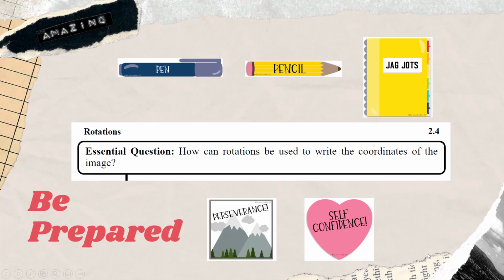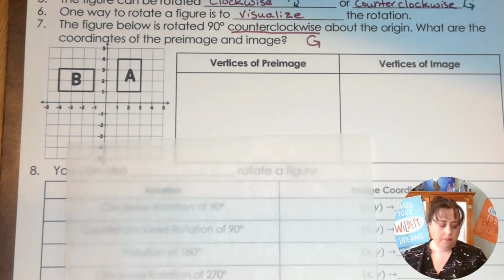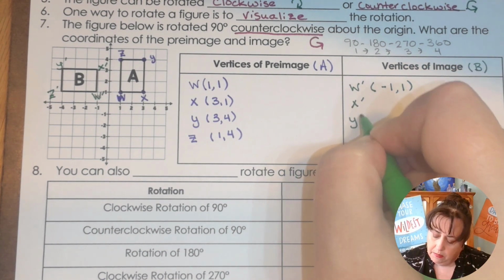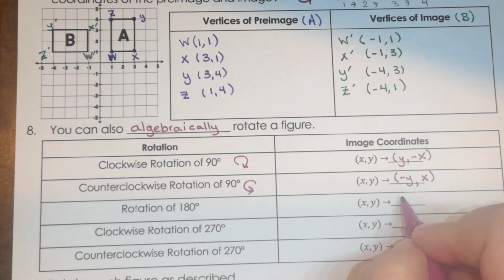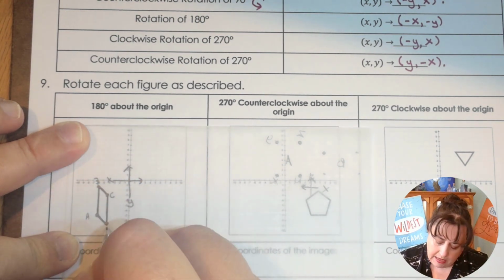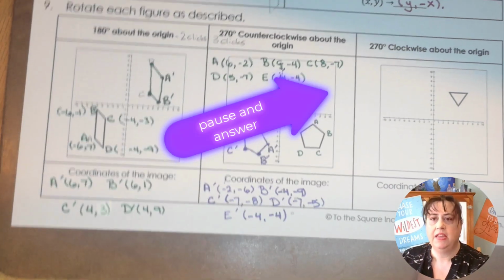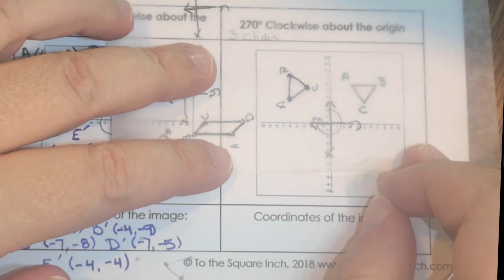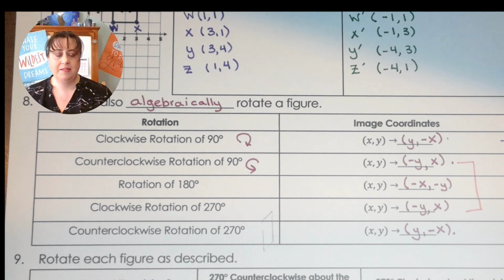Math 8 2.4 Rotations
Math 8 Rotations on a Coordinate Plane
Keri Tafuro | Meetings in Math